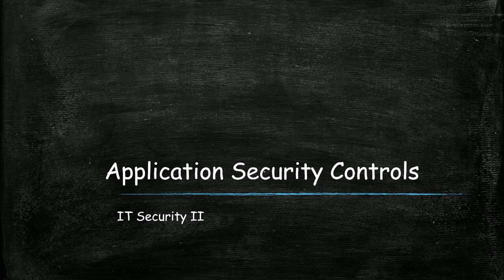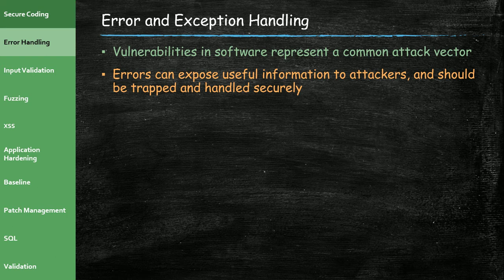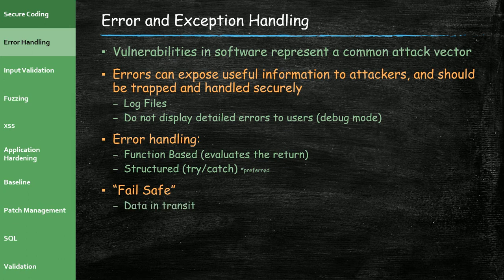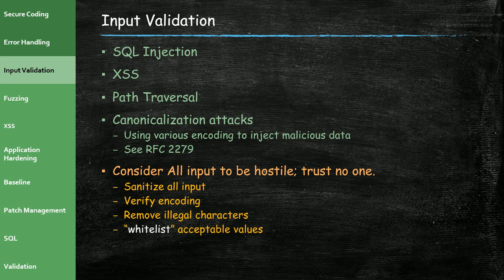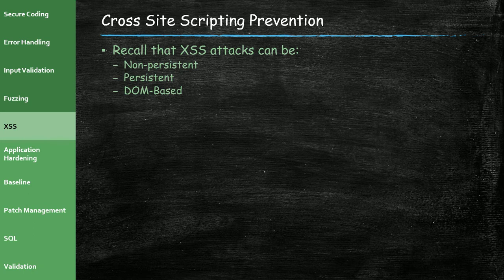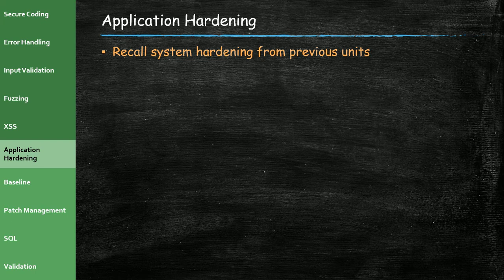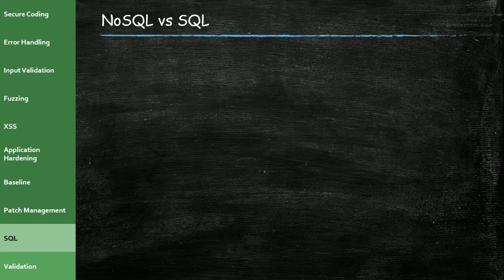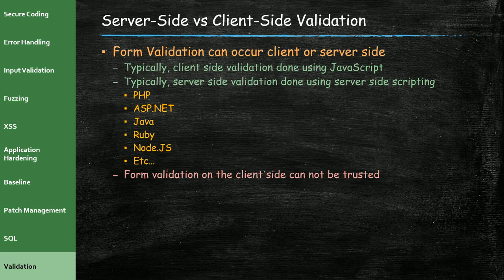CT420 3A AppSecurity